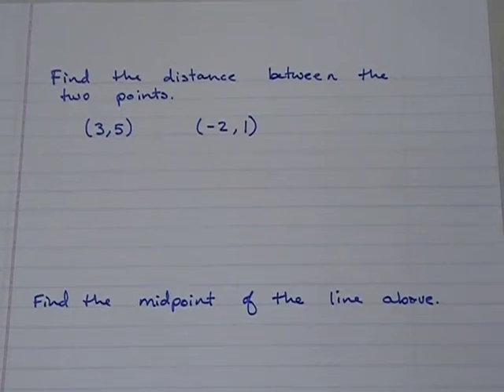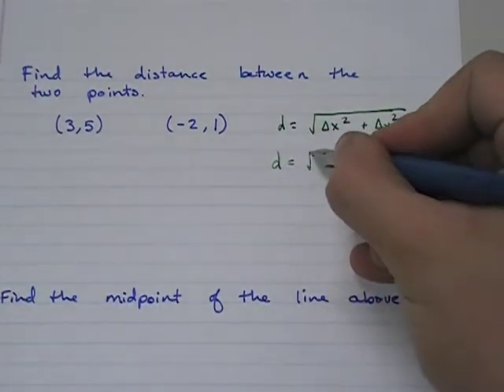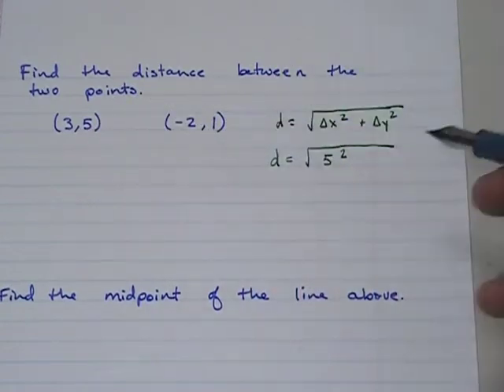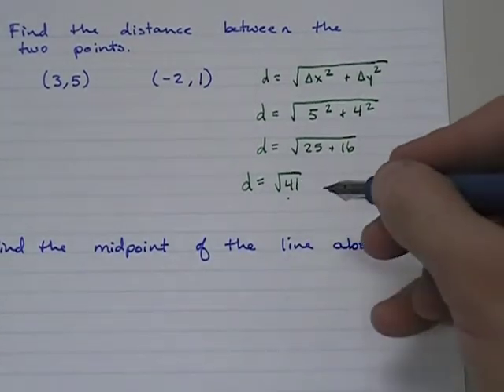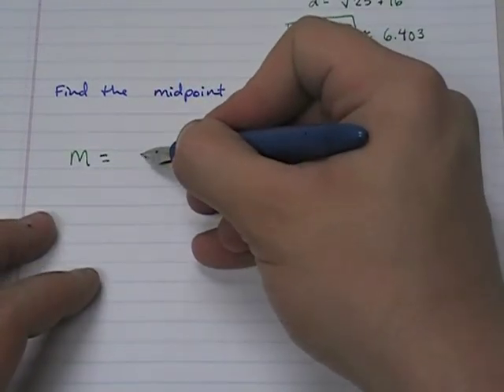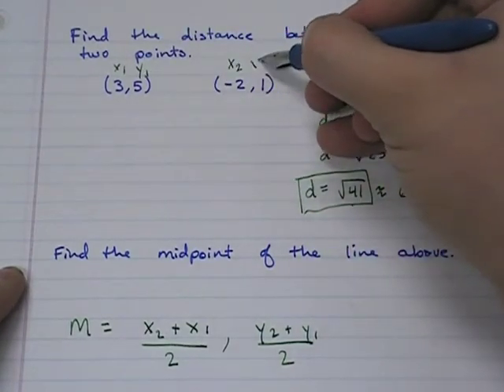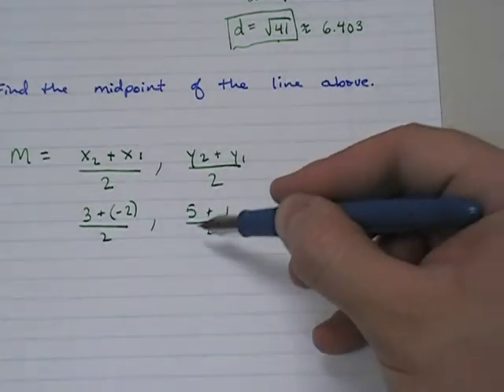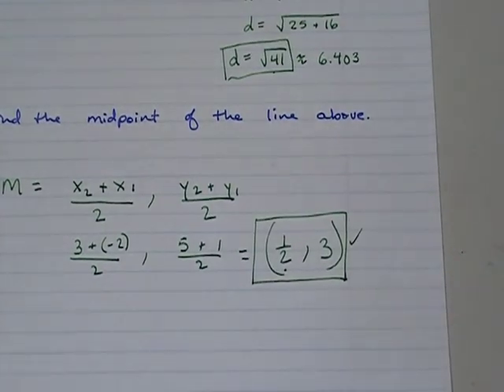distance and midpoint